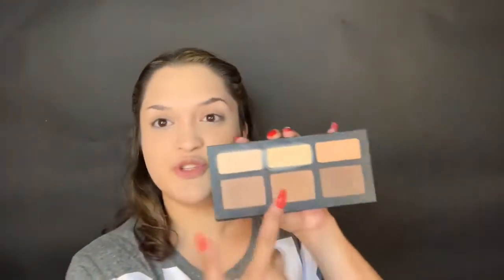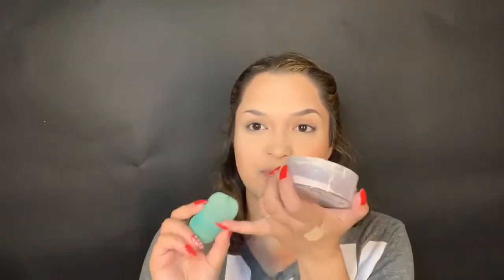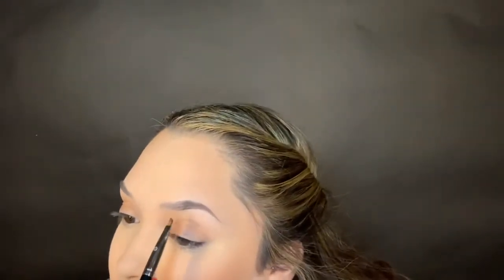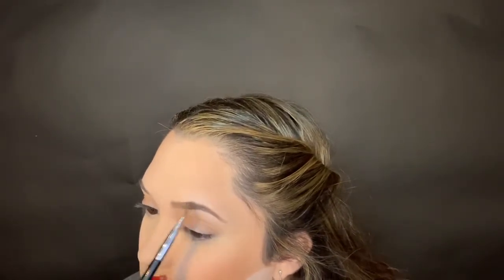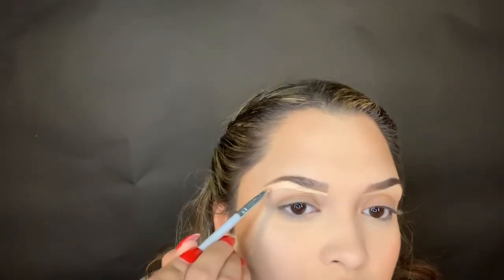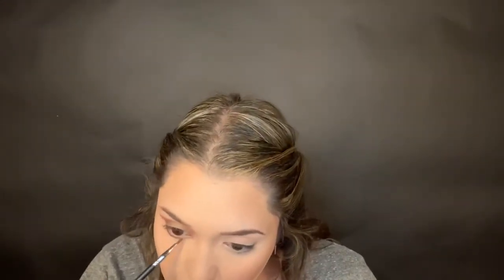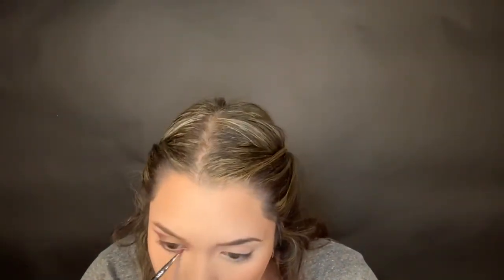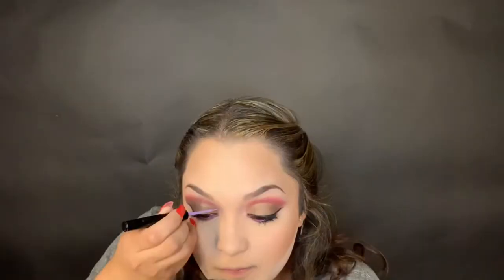tips and tricks ✏️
HIIIIIIII, Im back and I couldn’t be any happier. today I’ve created a really dramatic cut crease with the urban decay eyeshadow pallete! I have also included and eyebrow tutorial for those that have been asking me to make a short video, I’ve combined it with a makeup look! I hope you guys enjoy this video as much as I’ve enjoyed recording it for you!
xoxo
Stephanie Varela 💕
brushes:
Sephora beauty blender
Sephora eyebrow brush - #20
MAC concealer brush
Wet n’ Wild flat brush
Real Techniques blush brush
Morphe - E27
Morphe - M505
Morphe - M129
Morphe - M443
Sephora pressed powder brush
• Hard Candy - primer
• Makeup forever - eyeshadow and lip primer - t-zone
• Too faced - born this way - “vanilla”
• Rimmel London - twenty four hr
• Kat Von D contour pallete
• Airspun setting powder
• Benefit - “Hoola”
• Tartiest pro-glow pallete - “shade”
• Makeup forever - eyeshadow primer
• Urban Decay eyeshadow pallete
• NYX vivid brights - vivid blossom - liquid eyeliner
• Maybelline - master precise - “black” liquid eyeliner
• Wet n’ Wild - “pink” pencil eyeliner
• Maybelline - lasting drama “black” pencil eyeliner
• Maybelline - Rocket Volume Express mascara - “blackest black”
• Kat Von D matte lipstick - “Bows n arrow”